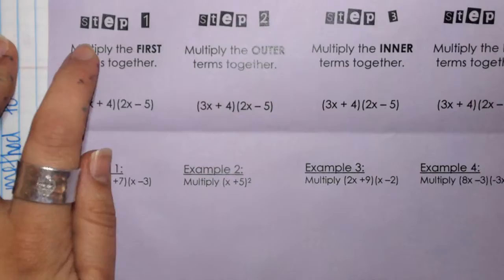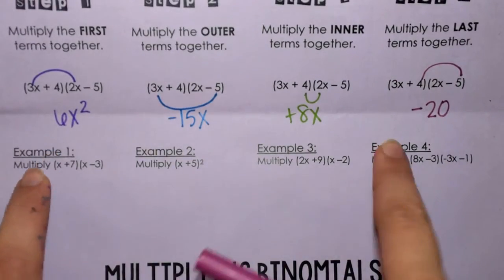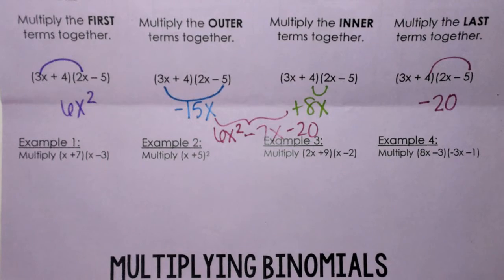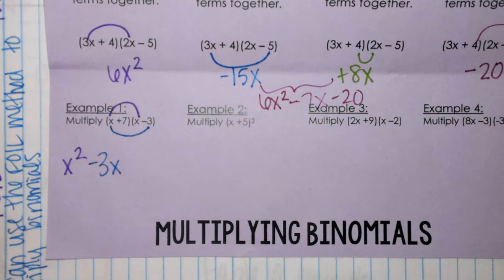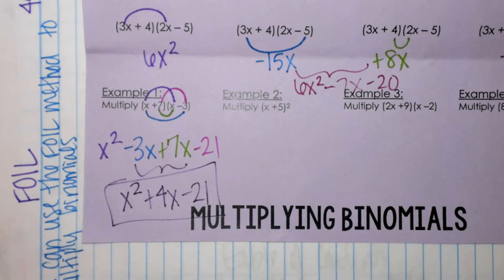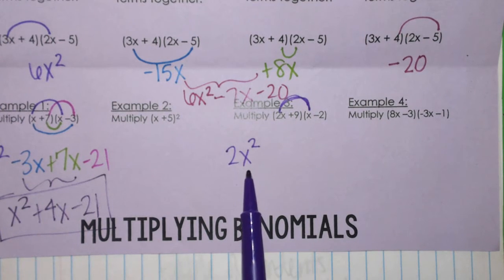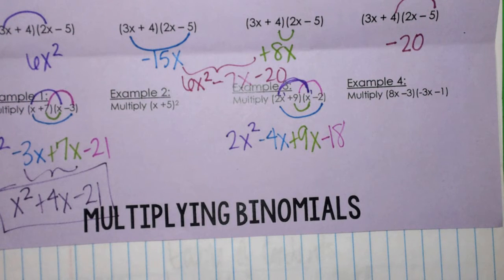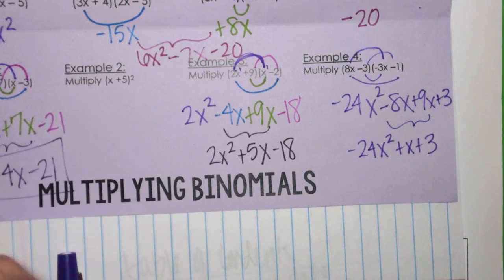2 28 17 6th